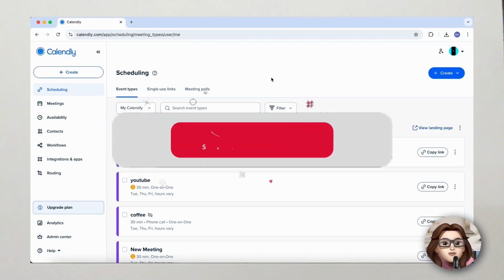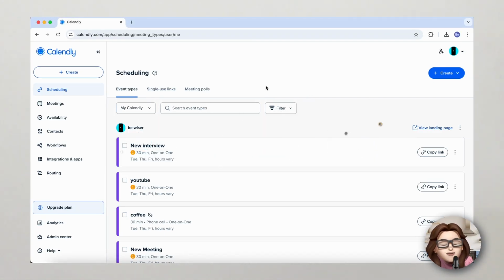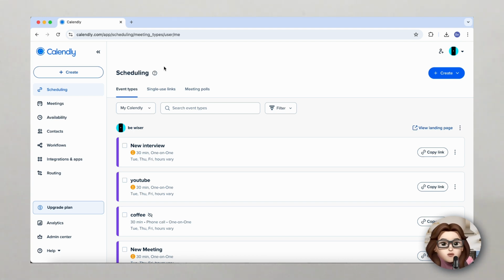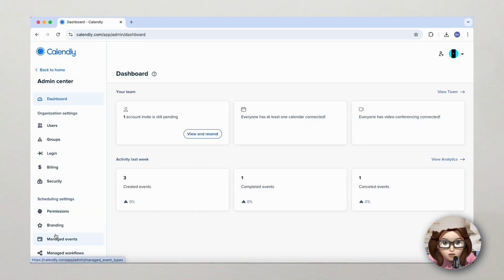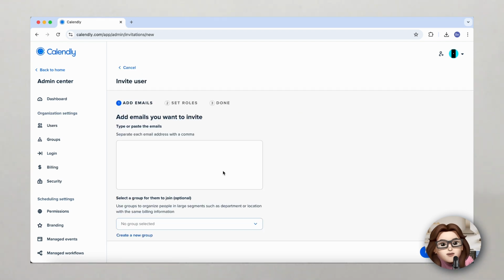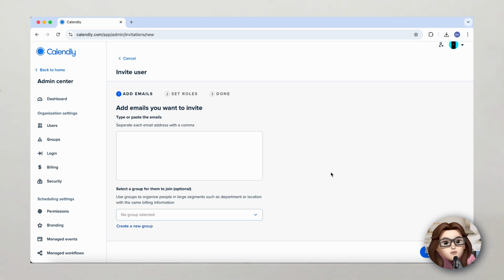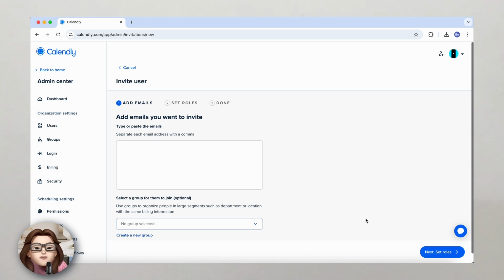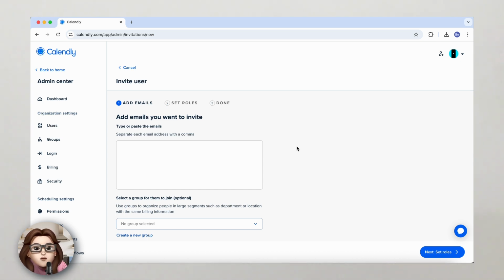How to Use Calendly with Multiple Users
Managing schedules for a team can be challenging, but with Calendly’s multiple-user functionality, you can streamline appointments, coordinate meetings, and avoid conflicts across your organization. In this video, we’ll show you how to use Calendly with multiple users, making team scheduling easier and more efficient than ever.

Whether you run a small business, manage a sales team, or organize client appointments across departments, integrating multiple users in Calendly ensures that everyone’s availability is synchronized, reducing the chances of double bookings and miscommunications.

✅ What You’ll Learn in This Video:

How to add multiple users to your Calendly account

Setting up team events where meetings are automatically distributed

Understanding round-robin scheduling for fair allocation of appointments

Managing individual and team calendars simultaneously

Tips for customizing availability for different team members

How to track and organize team appointments efficiently

Using Calendly with multiple users allows your team to work smarter, not harder. Each team member’s availability is automatically reflected, so clients and colleagues can schedule meetings without waiting for confirmations. This is particularly useful for sales teams, customer support, and consulting businesses, where multiple team members interact with clients daily.

📌 Why Team Scheduling Matters:

Automatic Distribution: Calendly can automatically assign appointments to team members based on availability.

Save Time: Reduce back-and-forth emails and manual scheduling.

Better Coordination: Team calendars stay aligned, minimizing conflicts and overlaps.

Professional Appearance: Clients can easily book with the right team member without confusion.

By the end of this video, you’ll understand how to set up a multi-user Calendly account, assign team members to events, and optimize scheduling for maximum efficiency. This tutorial is perfect for both beginners and professionals looking to improve team productivity.

This video shows you How to Use Calendly with Multiple Users Easily! Watch this Video till the end to learn How to Use Calendly with Multiple Users.

Were you able to figure out How to Use Calendly with Multiple Users? Share this with your friends who want How to Use Calendly with Multiple Users.

Problem Solved in this Video-:

What Do you Think of How to Use Calendly with Multiple Users?